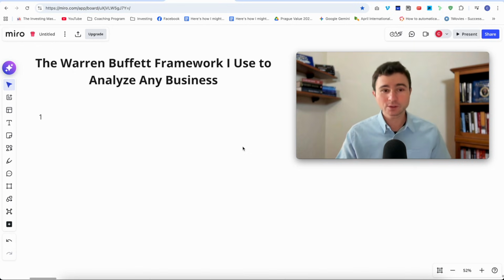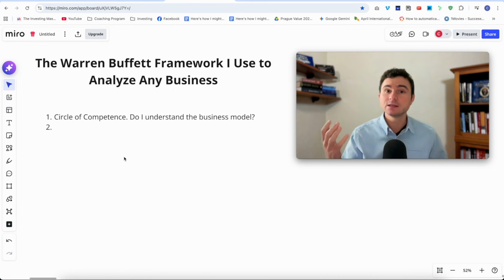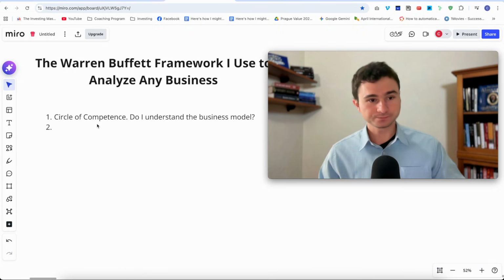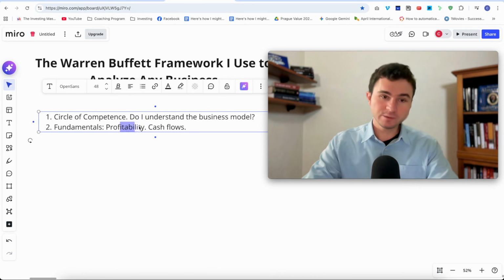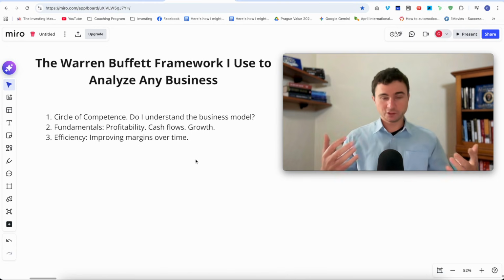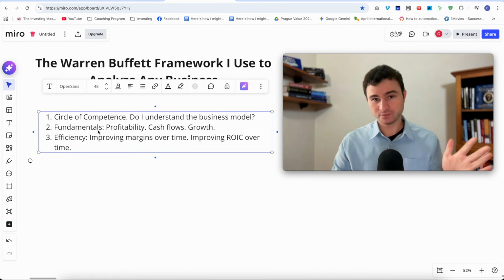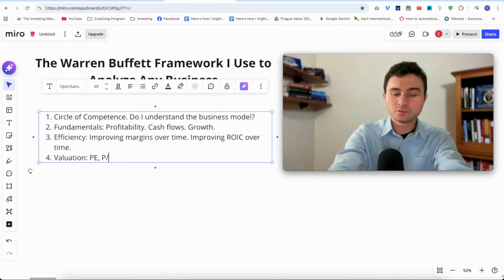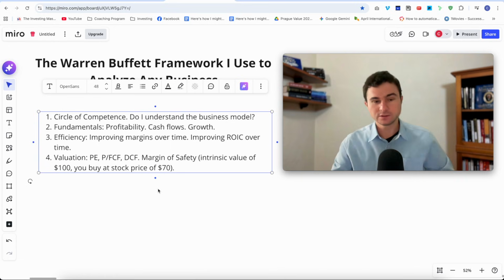The Warren Buffett Framework I Use to Analyze Any Business